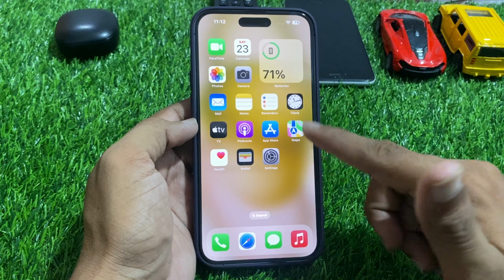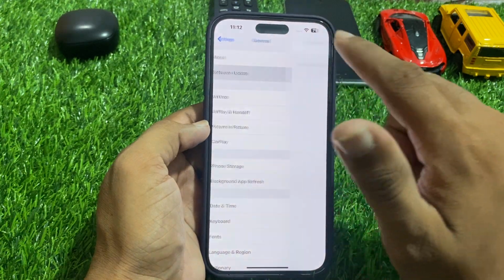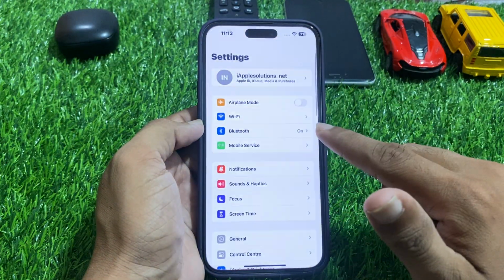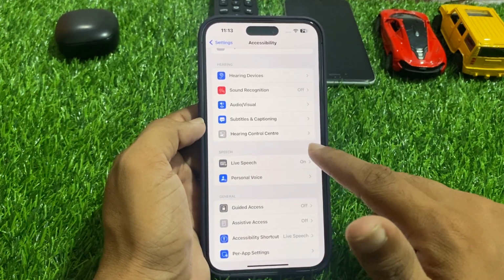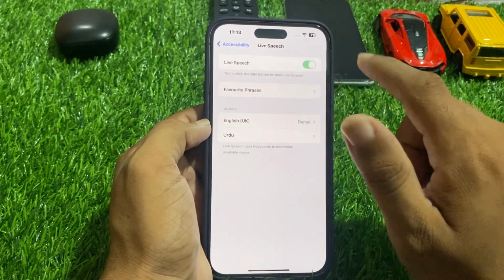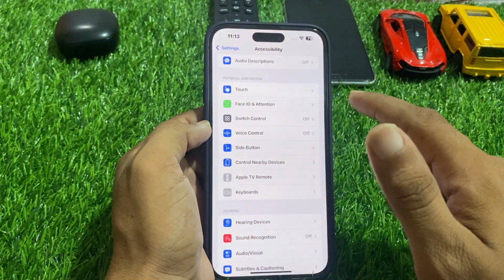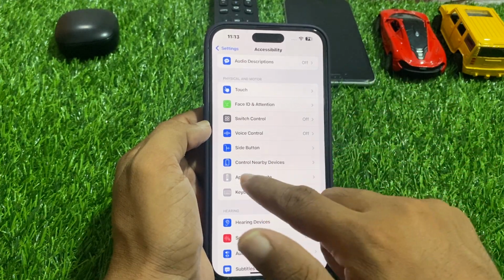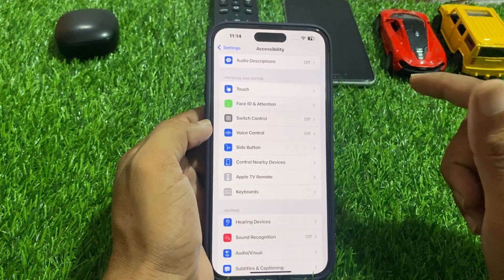How To Fix Voicemail Not Working On iPhone iOS 17